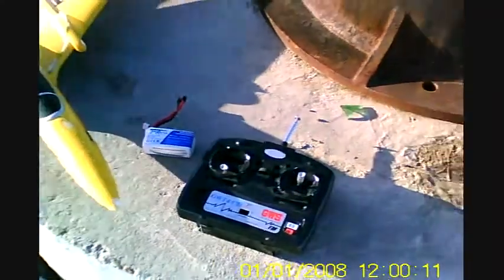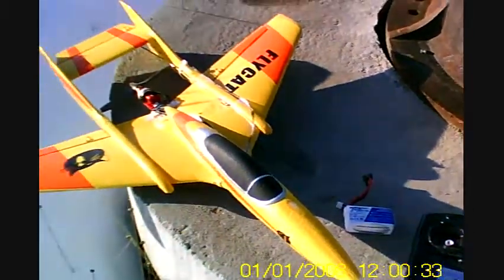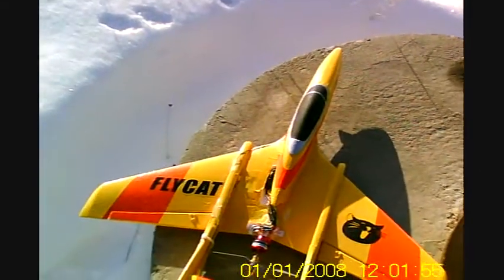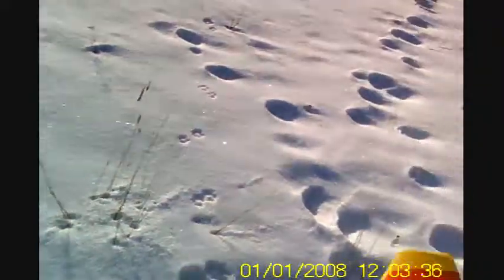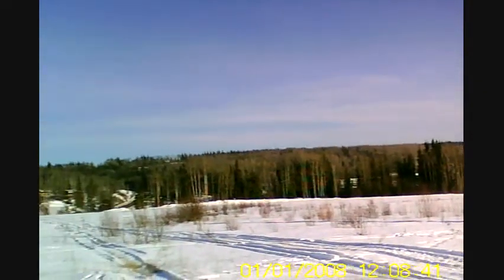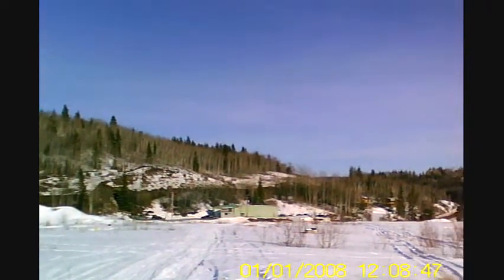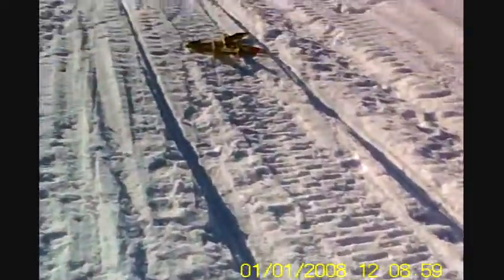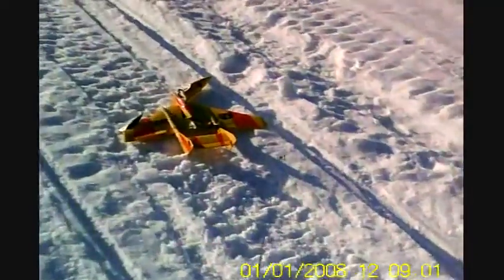flycat rc airplane crash landing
i use a higher pitch prop i made from a bigger prop and a new reciver as the old one was not working the throttle correct. way better now. very easy to fix and it will fly again.